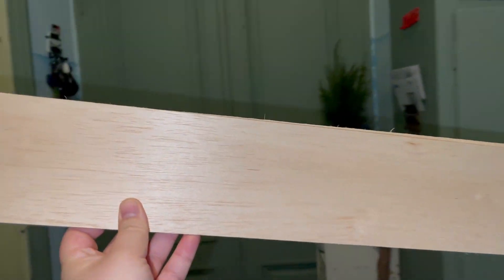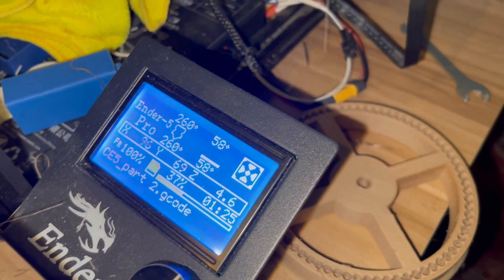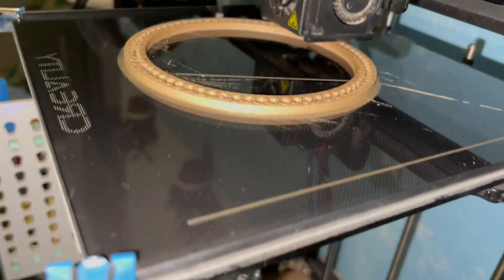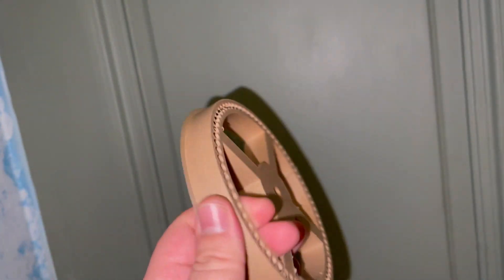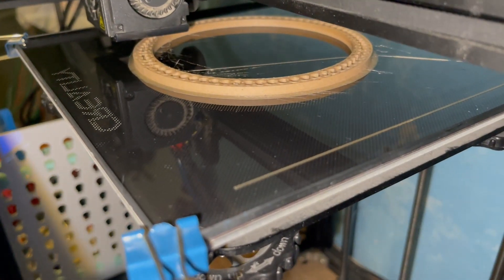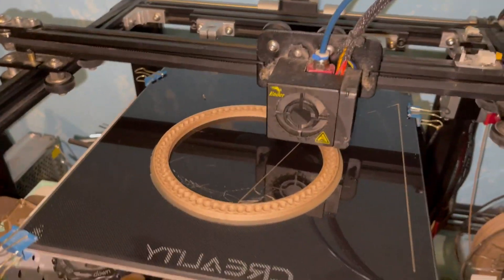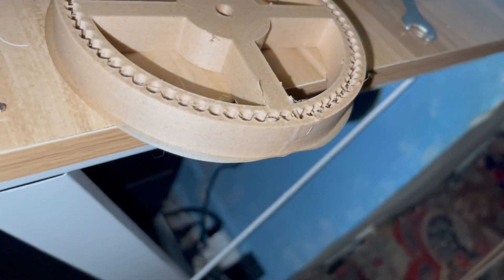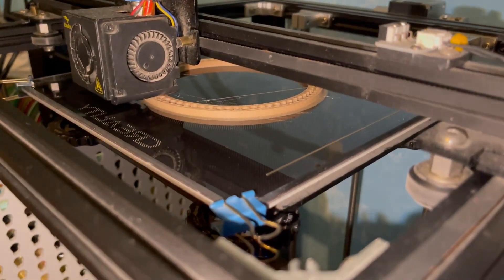3D Printing With Wood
This is my opinion and my experience with HIPS filament